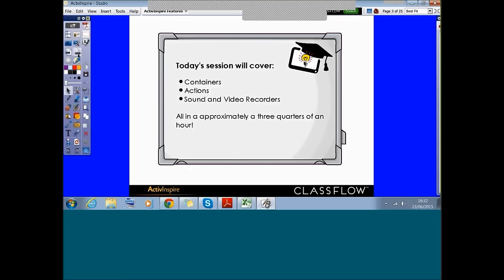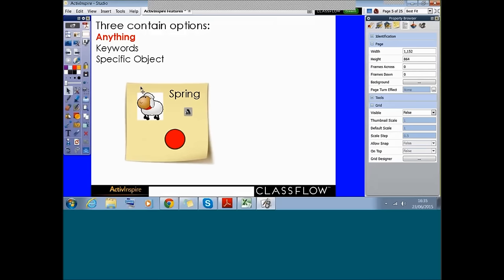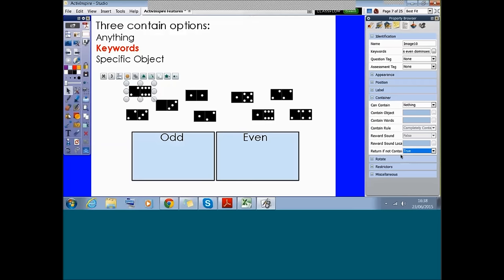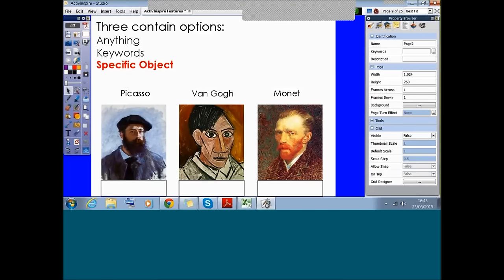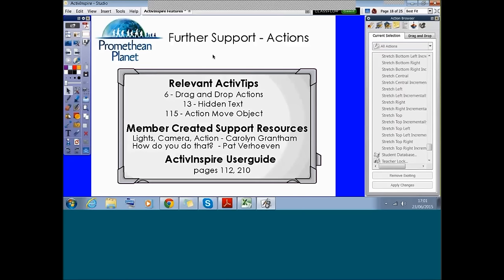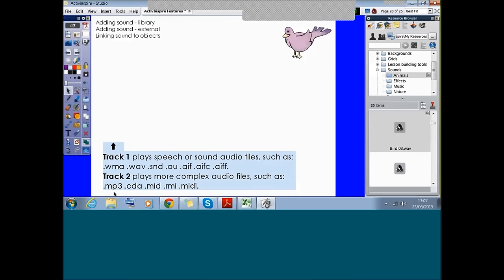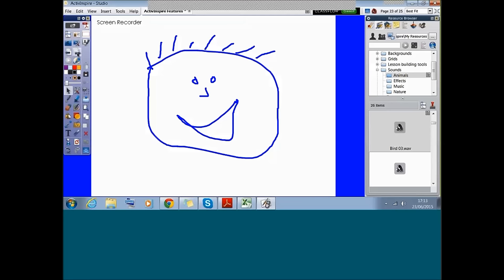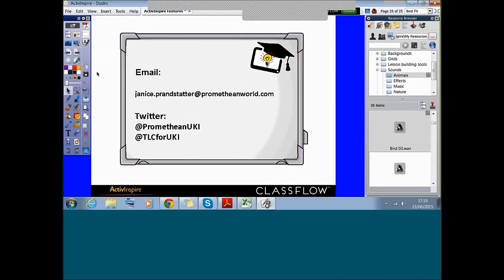How do I do that Again Part 2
In this session we cover the ActivInspire features Containers, Actions, Sound and Screen Recorder.